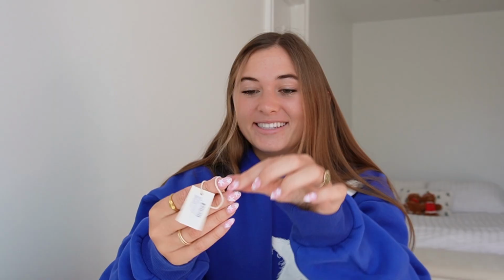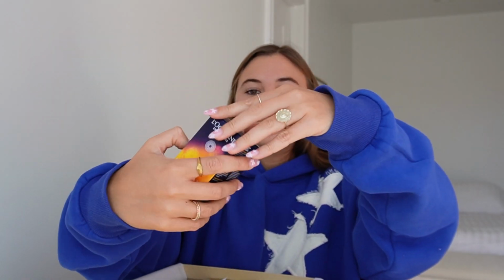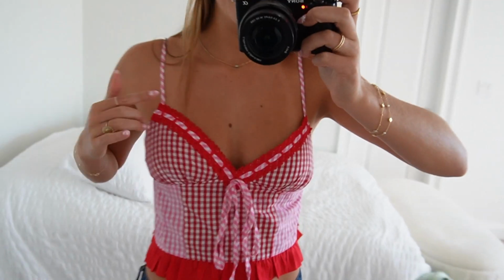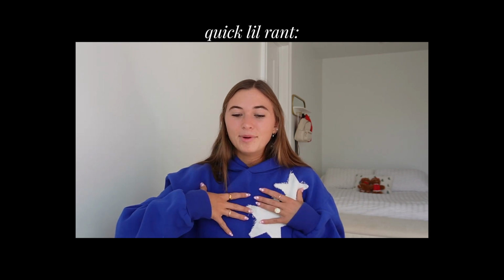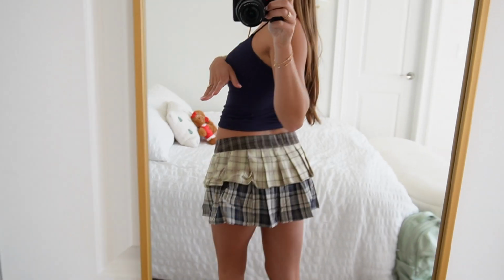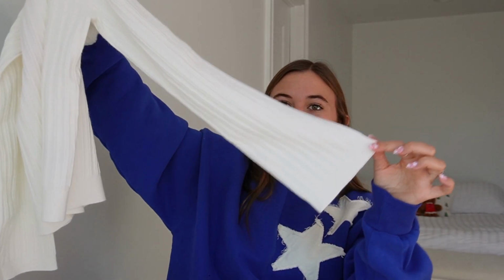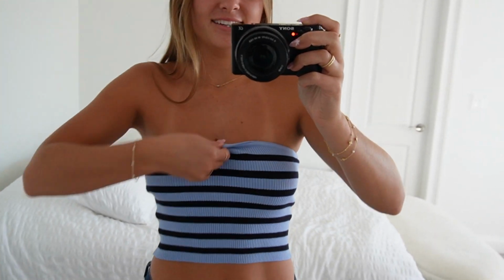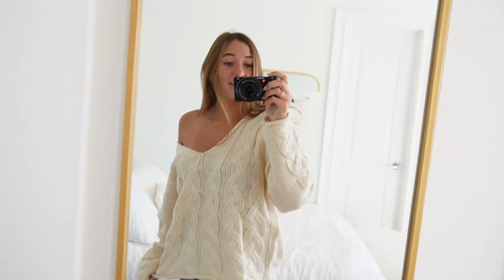HUGE pr unboxing ft. edikted, ana luisa, + more! 🛍️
So grateful to be able to do hauls like this! So many adorable things make sure to check out my ltk for links to everything:

clothing links!!

MY CLOTHING BRAND: @gracies.lounge

xx Olivia